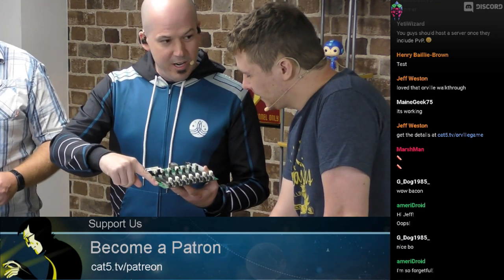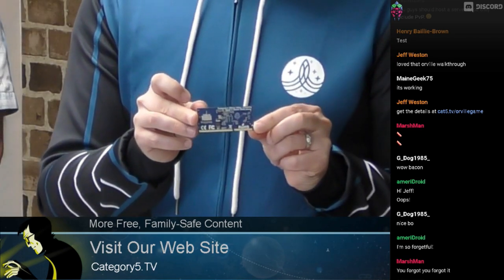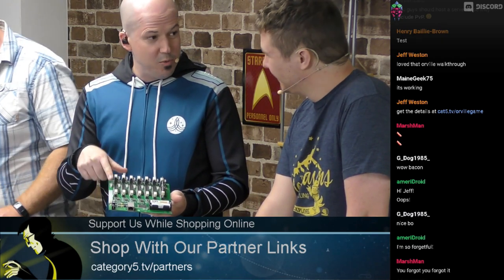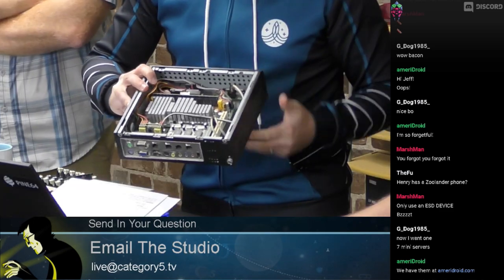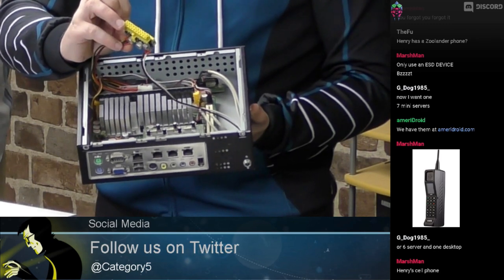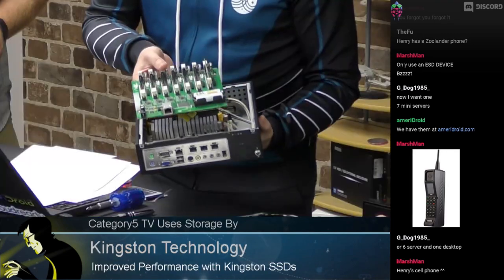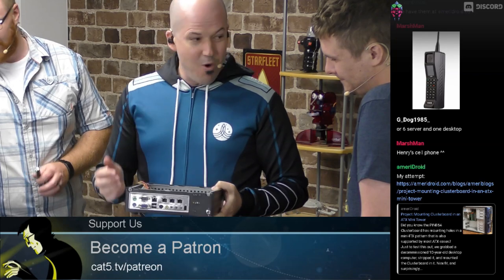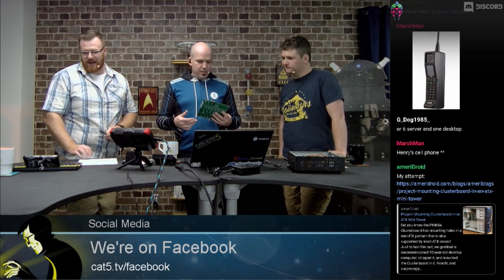PINE64 SOPINE Clusterboard Has Us Excited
The PINE64 SOPINE Clusterboard is a single mATX board that supports up to 7 SOPINE modules, and more to come. Think of it as a single micro computer that actually has 7 physical computers built-in. They can be clustered to maximize power and redundancy, or used as standalone network servers. We'll also take a peek at what Robbie is planning to do for the case, using an old m0n0wall router case and power supply.